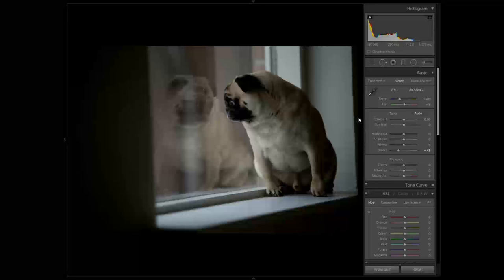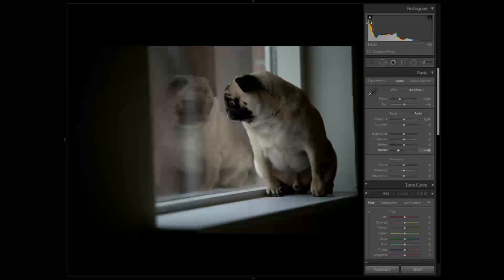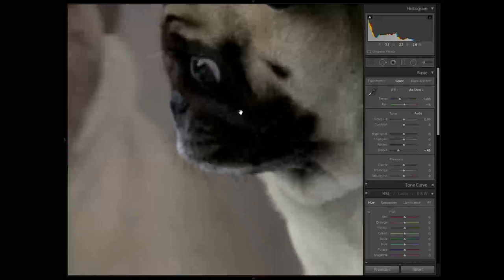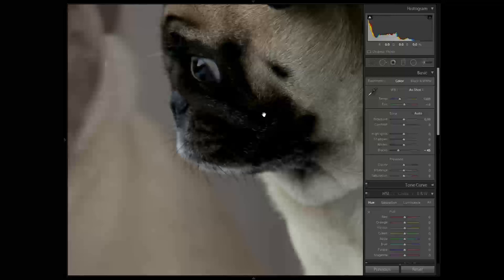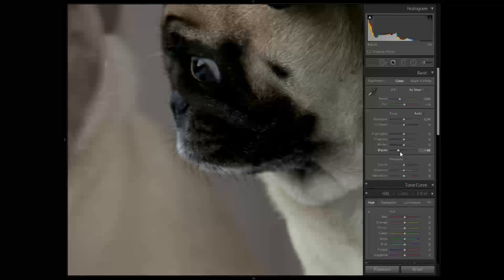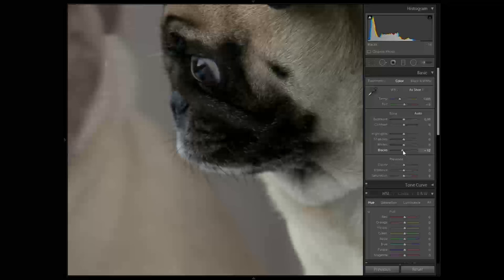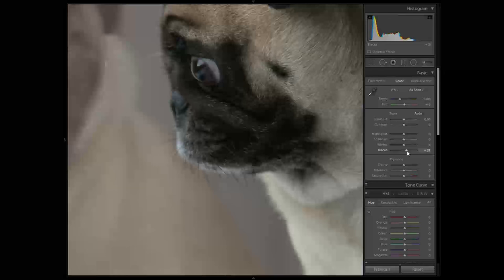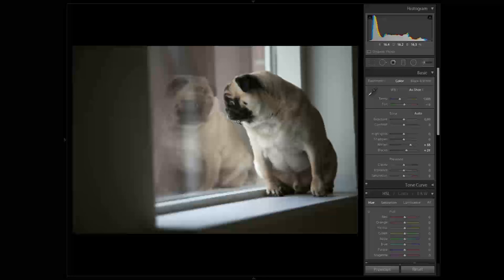Why the Histogram should be your best friend | Imaginportraits LR Tutorial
In this, my very first tutorial, I will briefly cover the essentials of the most underrated tool in Lightroom: The Histogram.

Obtain perfect contrast and retain details in shadows